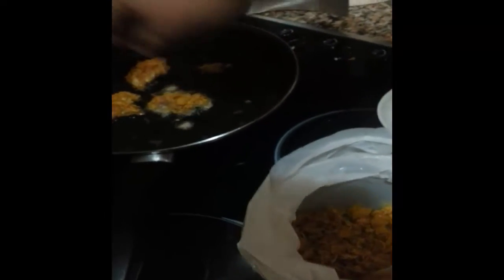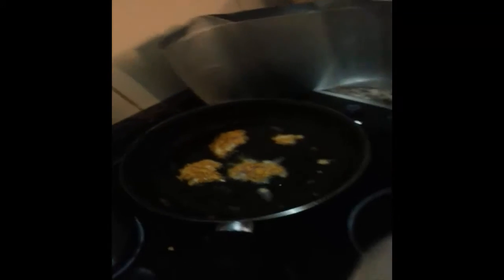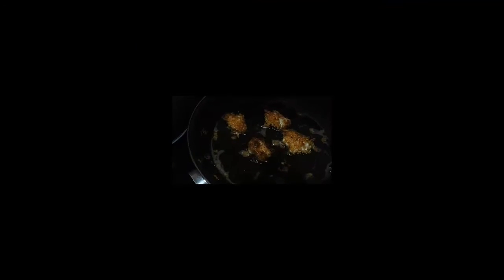Homemade chicken nuggets using cornflakes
Making chicken nuggets can be extremely easy by swapping breadcrumb for cornflakes. This quick video will show you how and it makes an easy quick snack.